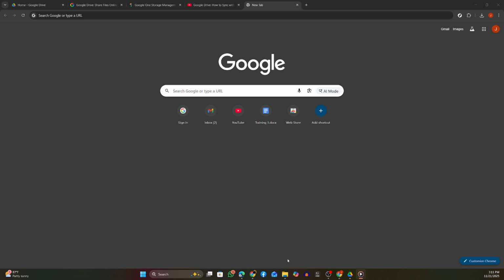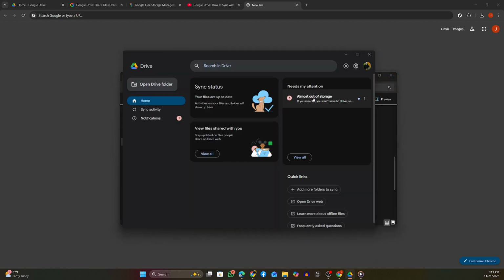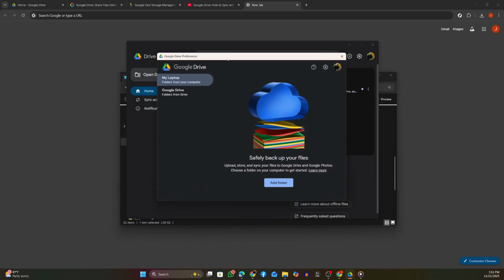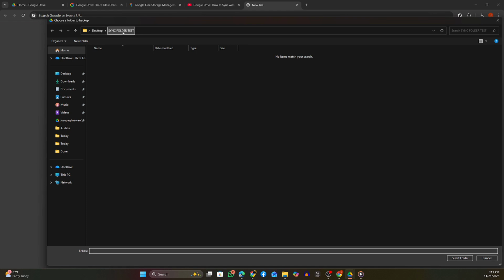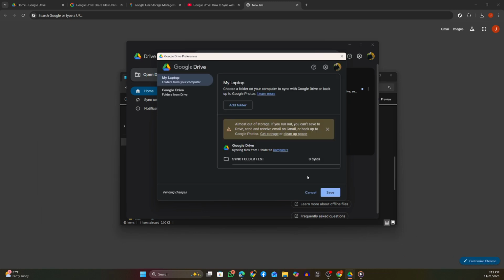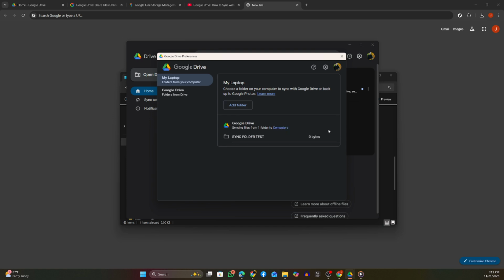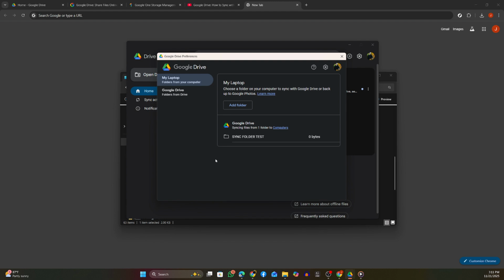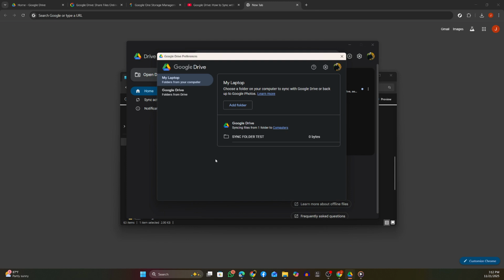Google Drive How to Sync with a Local Folder on Desktop [FULL GUIDE]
In todays video we cover Google Drive How to Sync with a Local Folder on Desktop